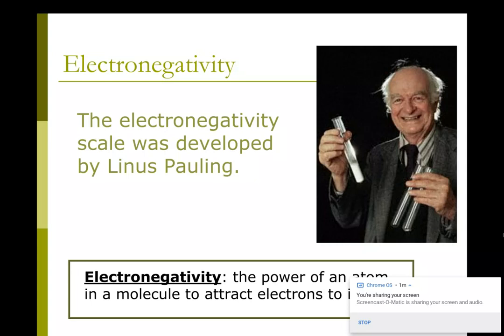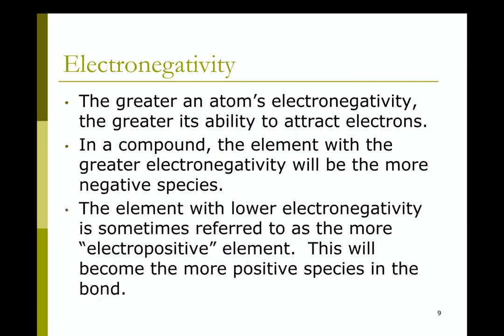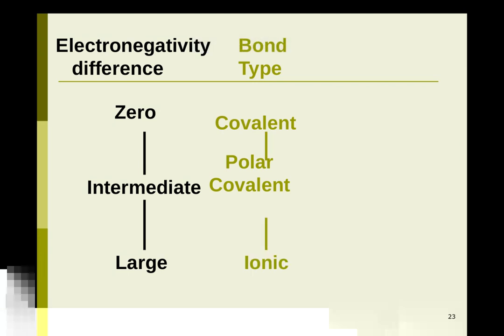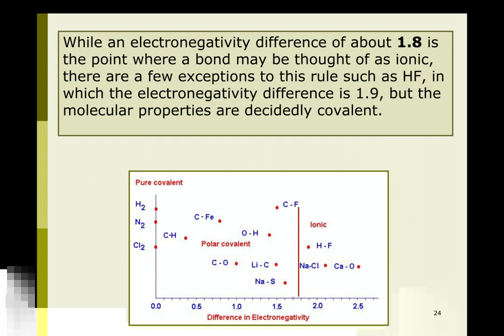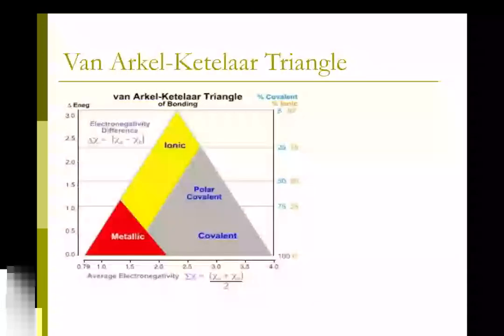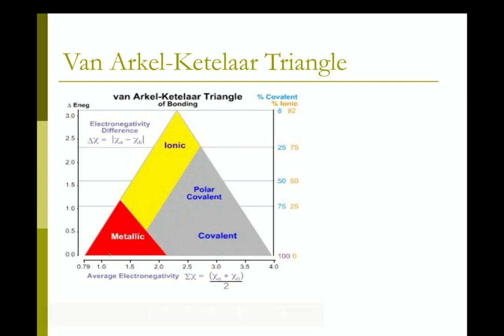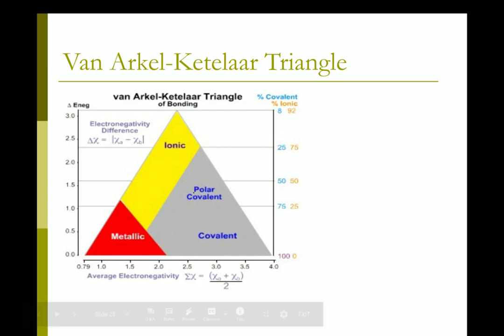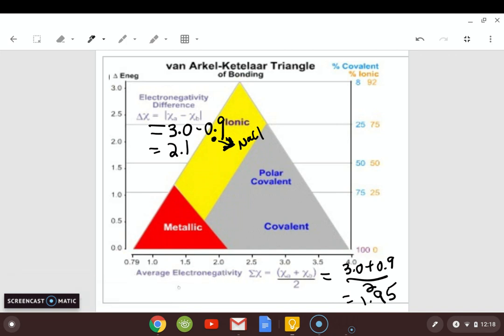Van Arkel-Ketelaar Triangle